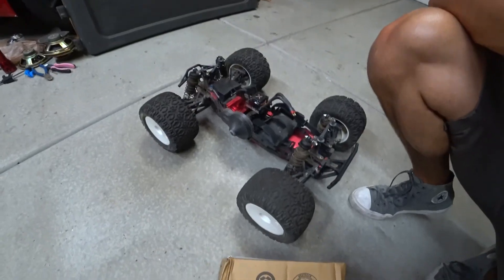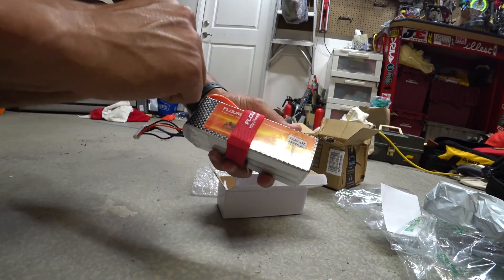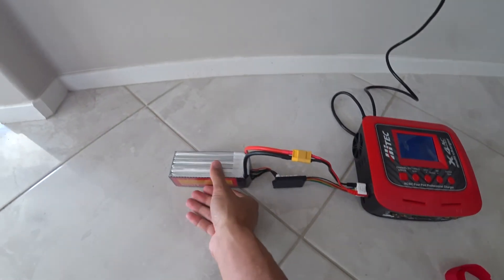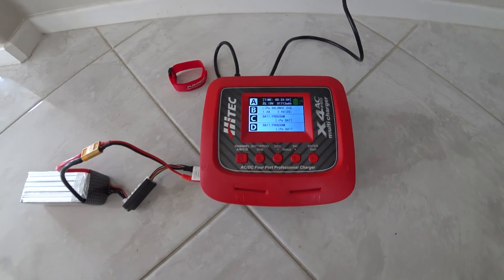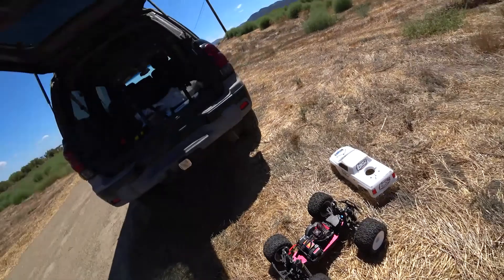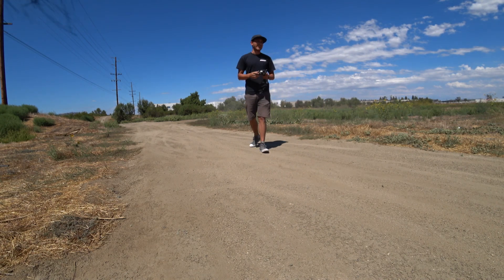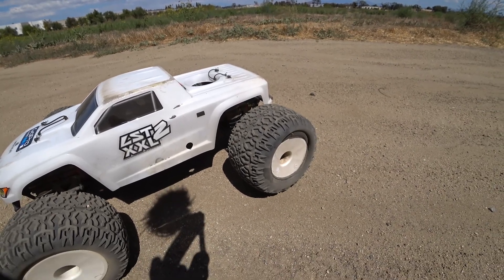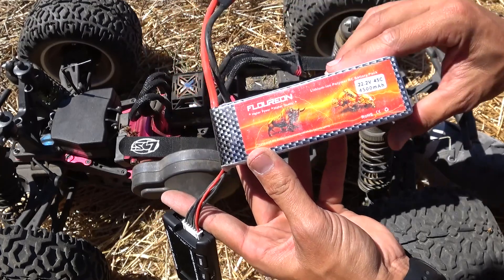Floureon 6S Lipo Battery Review With Mamba Monster X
The Floureon Lipo batteries have been out for a little while now, but at their cheaper cost how do they hold up? I open up the box, check the voltage immediately, charge it up, and beat on the truck!
How does the battery hold up? Are the cells matched well? Can it put up with the demands from the Mamba Monster X Sensored Brushless setup?